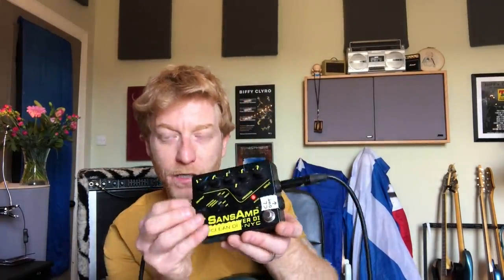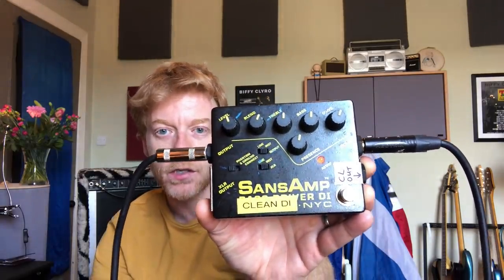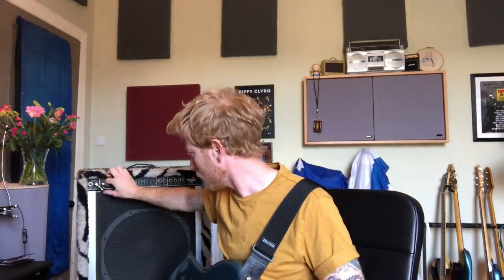Biffy Clyro - Sounds Like Balloons (Bass Tutorial by James)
Sounds Like Balloons taken from Biffy Clyro's sixth album Opposite - Listen

Out 14th August!